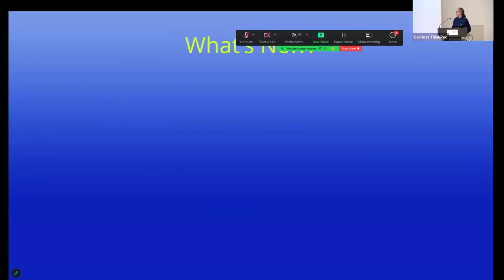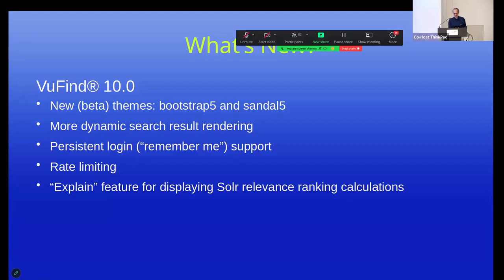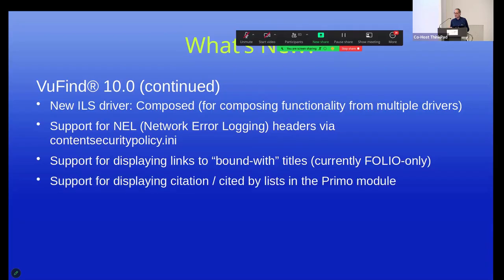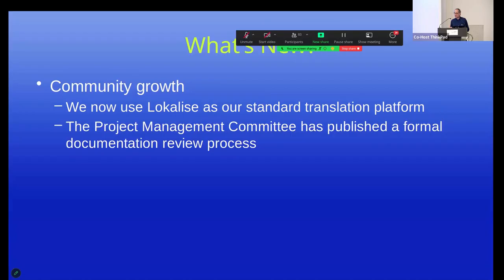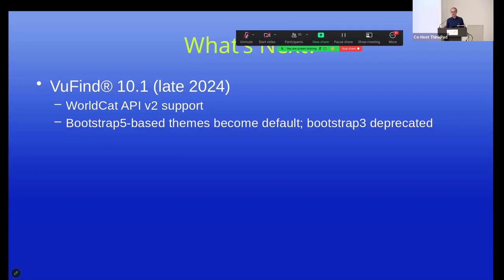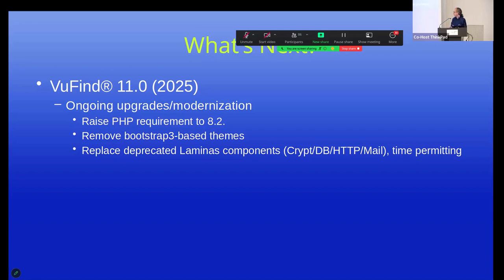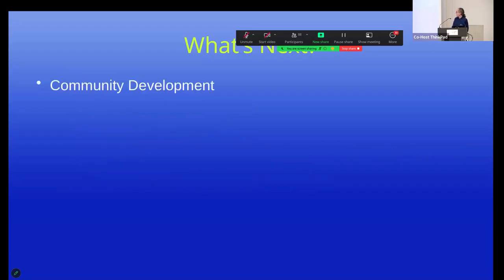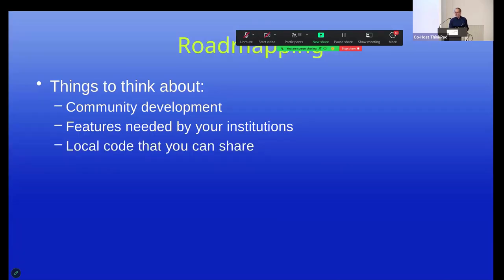VuFind® Leipzig 2024 Future Discoveries: Demian Katz // State of the Project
OPENER (ENG)
VuFind®: State of the Project (Demian Katz | VuFind®)

ABOUT THE EVENT:
The conference “VuFind® Leipzig 2024. Future Discoveries” joined two important events in the field of discovery systems in libraries, bringing together experts on an international level. On the one hand the German VuFind®-Anwendertreffen, on the other hand the international VuFind® Summit. Our aim was to shed light on the current state of discovery systems and discuss their future potential with over 80 participants on site and around 160 registrations online - including Demian Katz, the maintainer and lead developer of VuFind®. For more information about the conference, please visit our event

COPYRIGHT:
This video is provided by Leipzig University Library under CC-BY license.
Camera and editing: Leipzig University Library